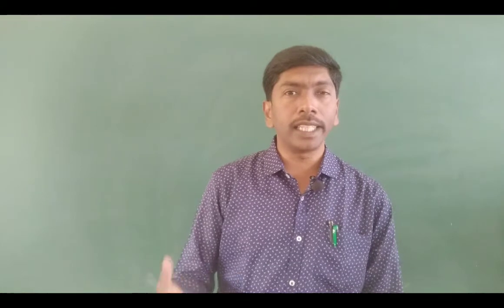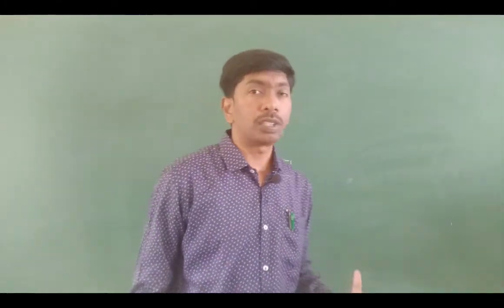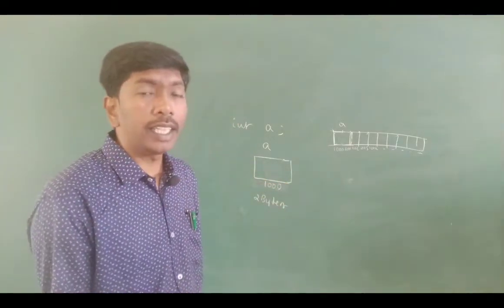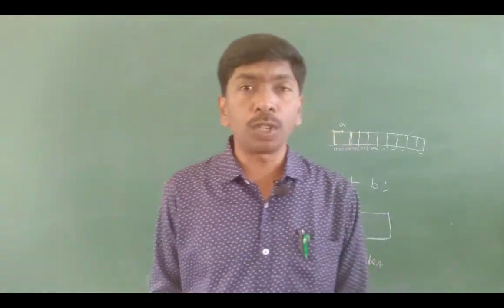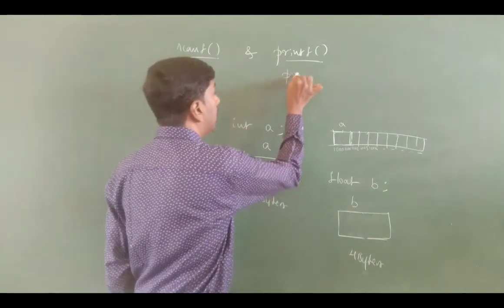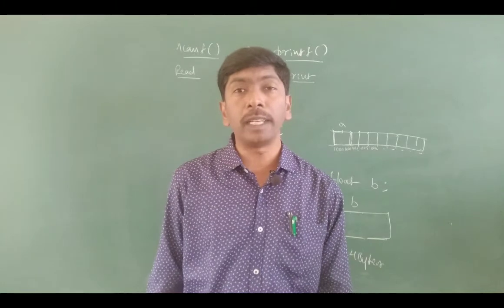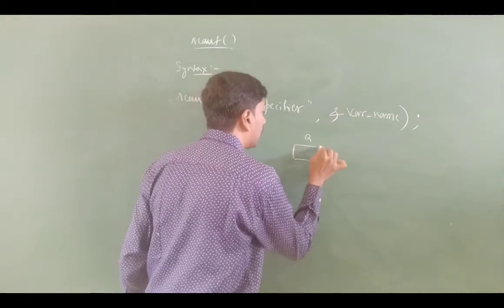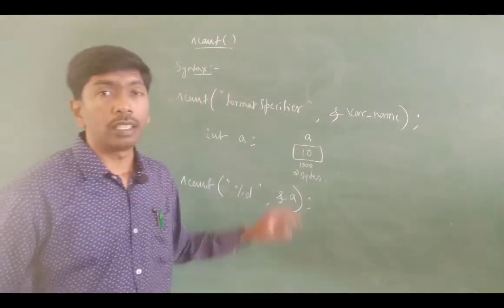C-Programming in Kannada | Class19 | printf() & scanf() | MADHUPRIYA EDUCATION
MADHUPRIYA EDUCATION

C-Programming | Class20 | printf() & scanf() | MADHUPRIYA EDUCATION

A Class By:
MADHUPIRYA
MCA.,M.Phil.,M.Tech.,(Ph.D.).
Asst. Prof.